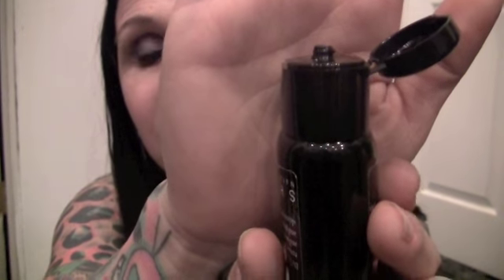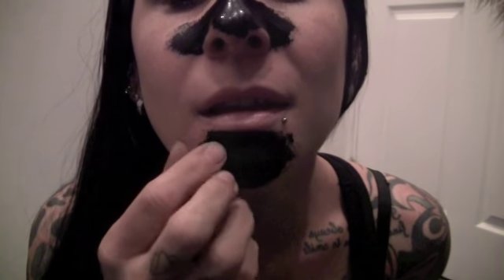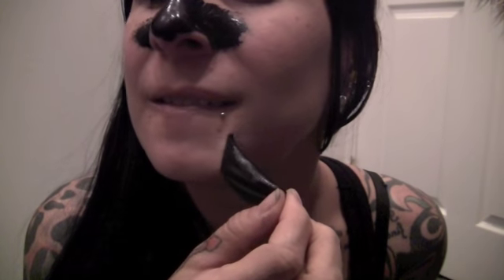I almost ripped my nose off Face mask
I post these daily on my Facebook! Every other day on youtube!
miss me when im not on youtube ?.. you can follow me daily here are all my links !

Snap chat ... Add me on Snapchat! Username: amandawadding

Instagram ... Amanda Wadding

Facebook Amanda Wadding
and all my other links..

follow me in my daily life instagram @xoxoamandakisses
facebook addict :)